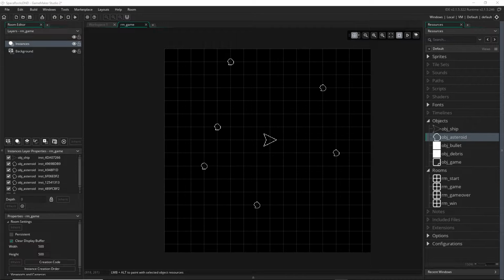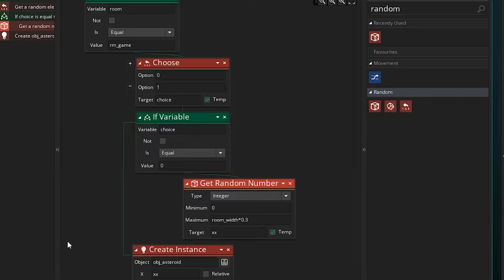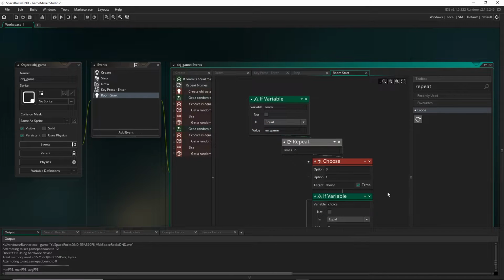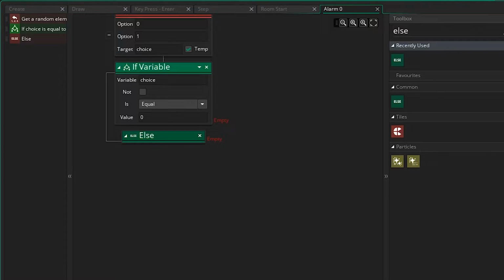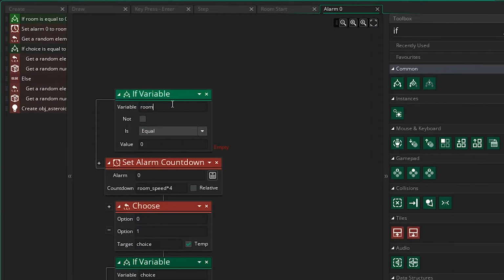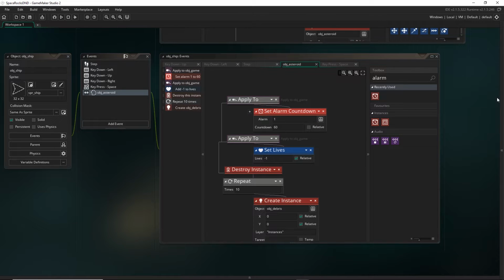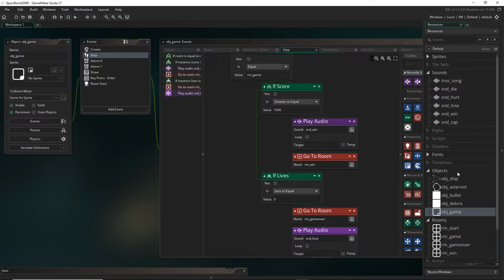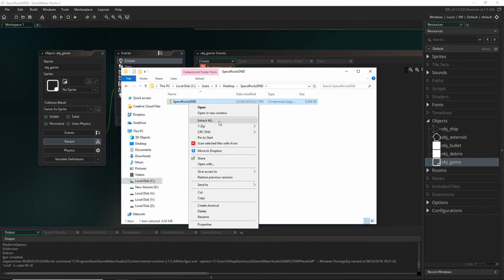My First Game - DnD - Sound Effects & Polish - Space Rocks (Part 5)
FriendlyCosmonaut is here to show you how quickly you can get developing your first game with GameMaker Studio 2, creating an arcade classic game.